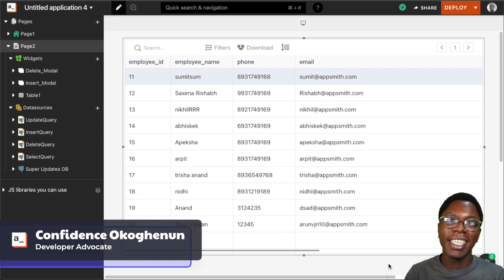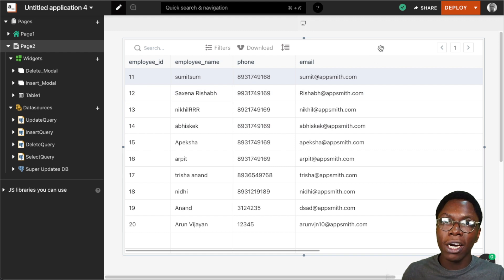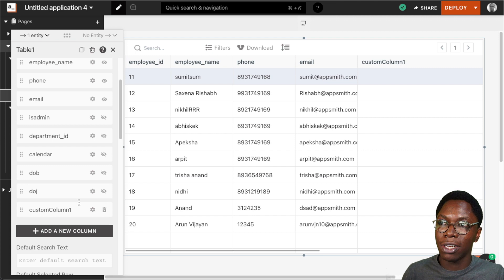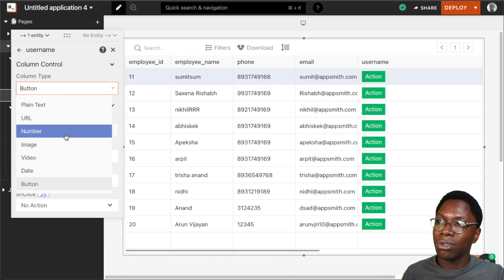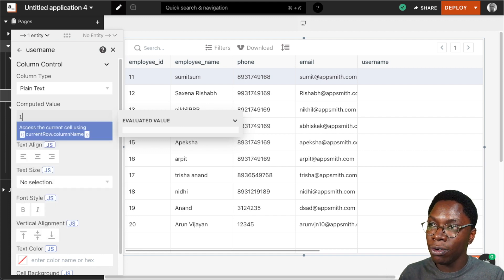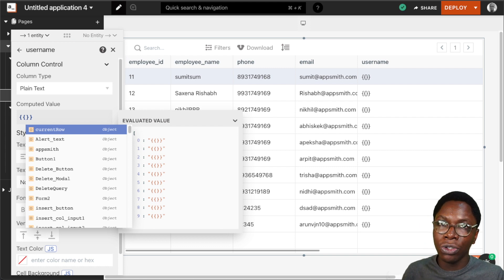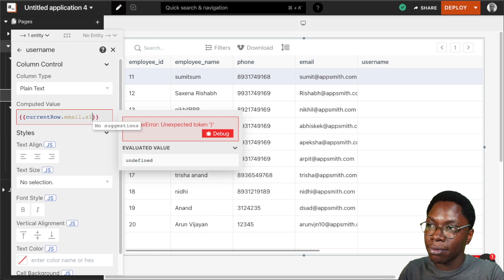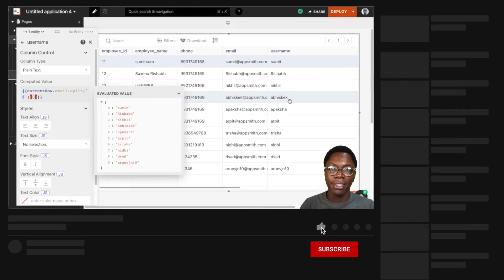How to Create Custom Columns on The Table Widget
This video explains how to create custom or computed columns on the table widget.

Timestamps

0:00 Intro
0:36 Creating a custom column
0:48 Updating column name
0:57 Setting a column type
1:21 Adding computed values to the column